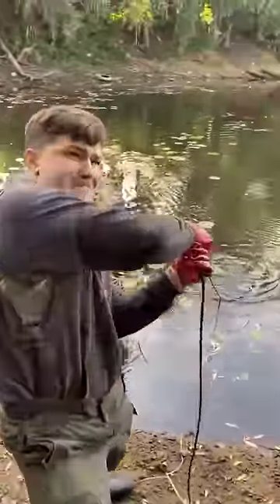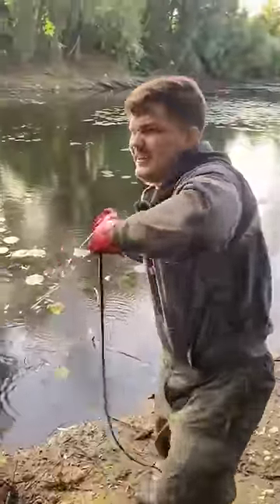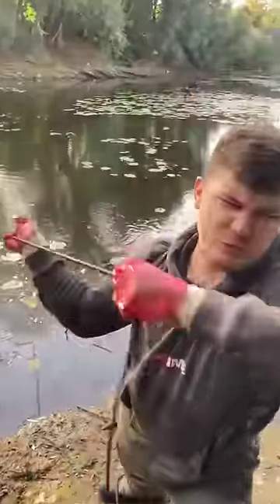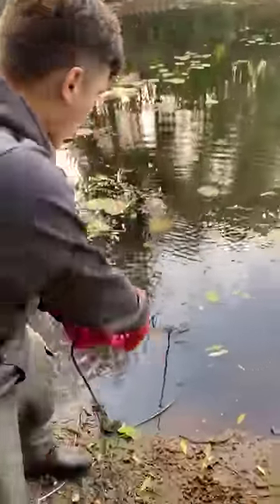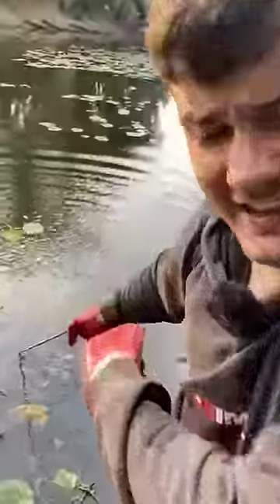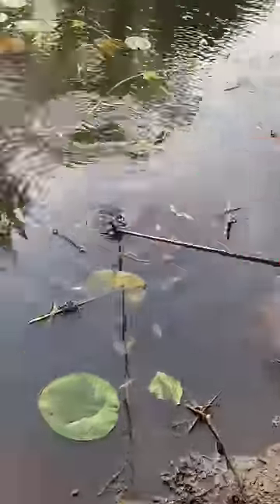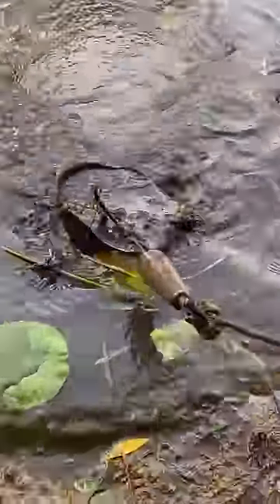🧲 Regular Magnet VS Triple Hook. What is better for MAGNET FISHING?